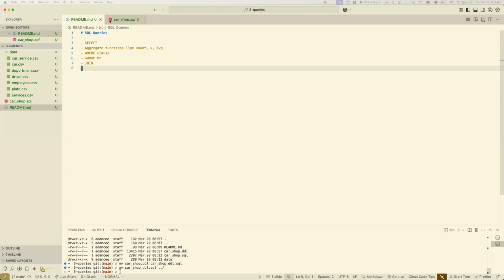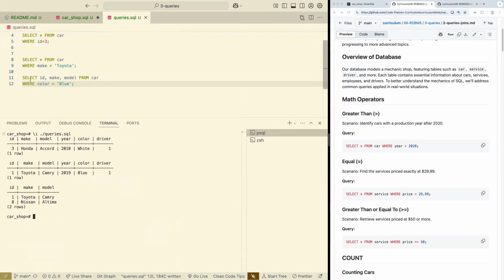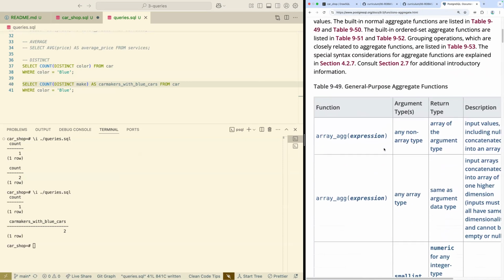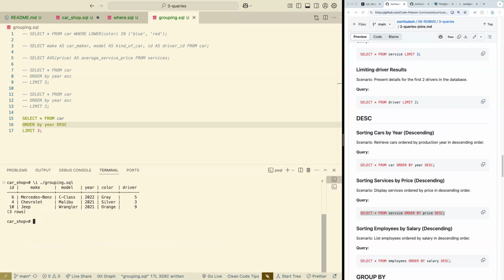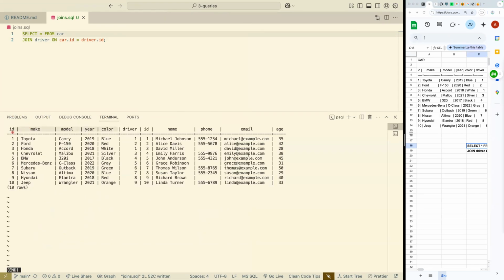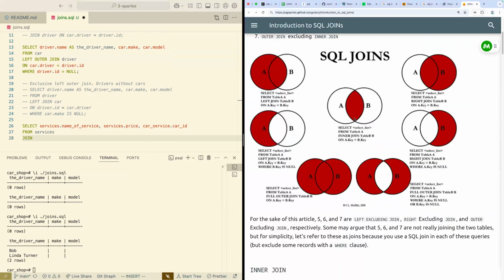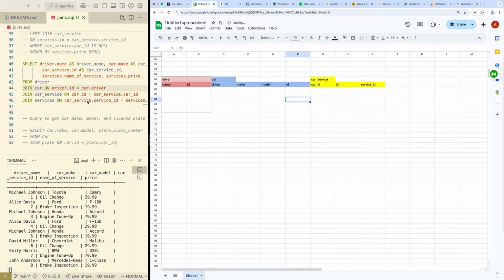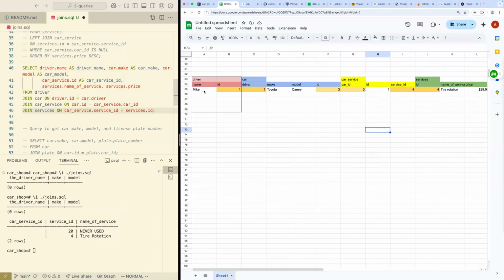3 SQL Queries